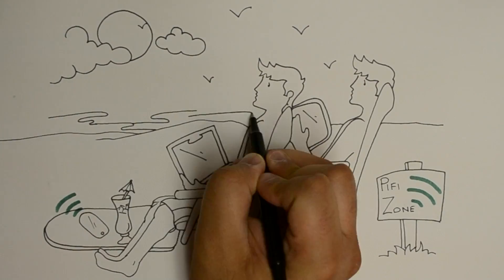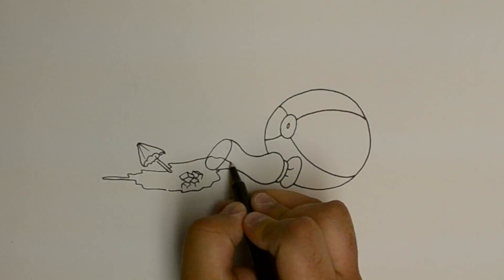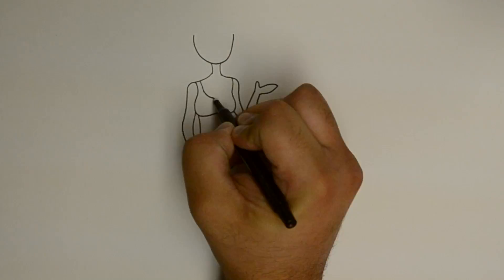Connecting PiFi with People on the Beach in St. Kitts - PiFiZone.com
The boys are on a journey to stay more connected as they hit the beaches in St. Kitts. for more information on how to be more connected wherever you are for up 90% less than what your carrier will charge you for mobile roaming,